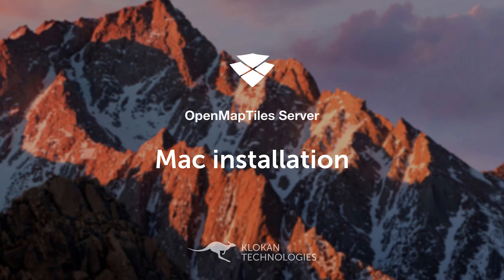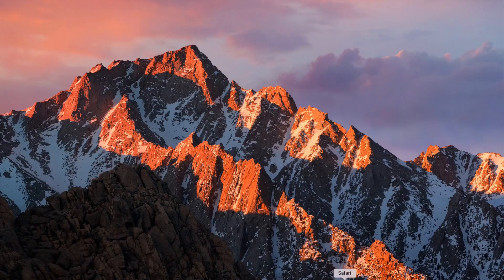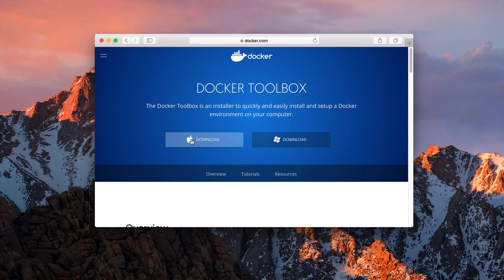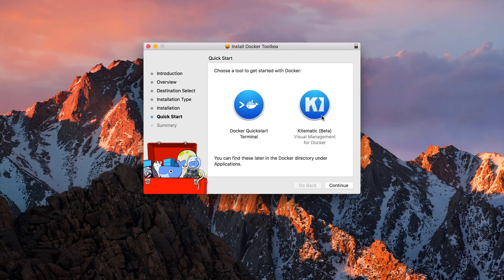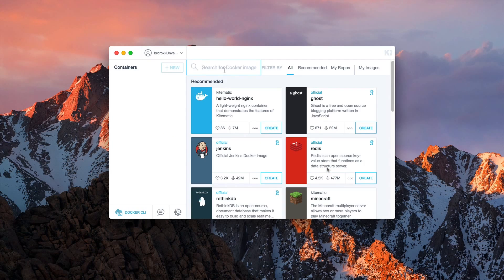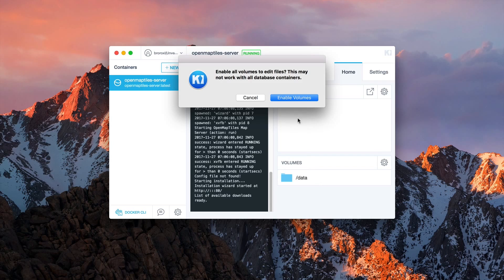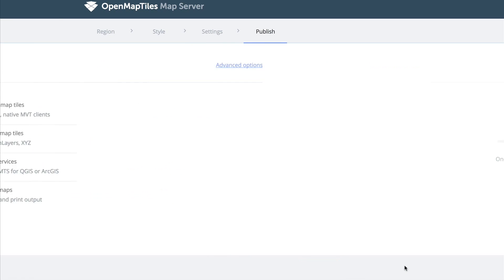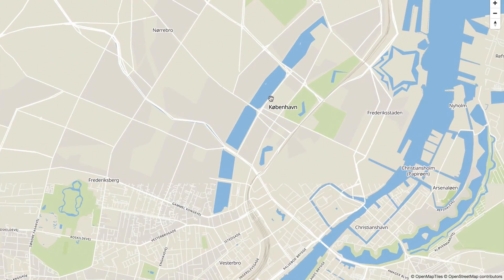[Mac] OpenMapTiles Server Installation Tutorial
Don't forget to rate this video! If you have any questions, leave a comment in the comment section below.